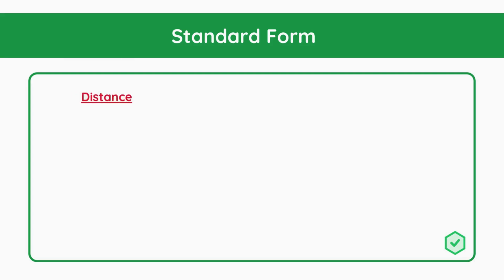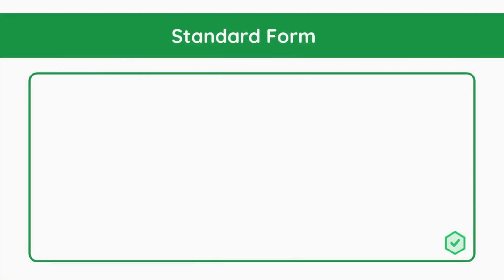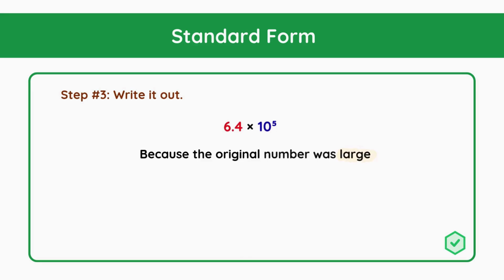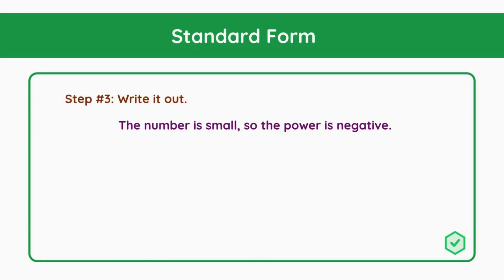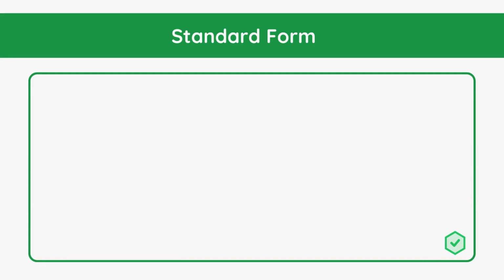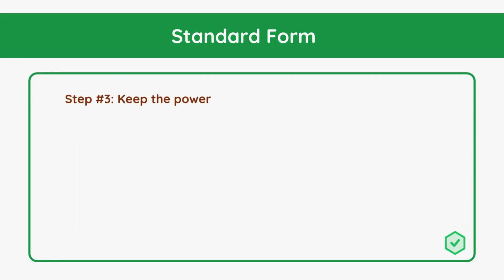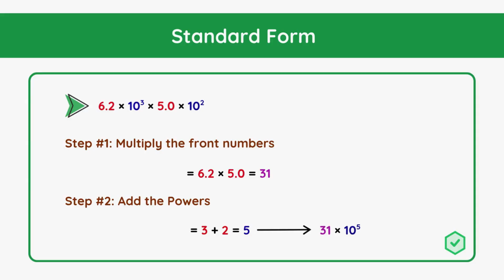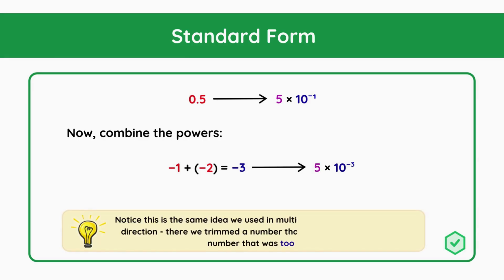Standard Form - GCSE Maths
In this video, you'll learn everything you need to know about Standard Form for GCSE Maths. We'll cover how to convert ordinary numbers into standard form, write standard form back into ordinary numbers, perform calculations involving standard form, and solve exam-style questions step by step.

⏱️ Timestamps are included so you can easily jump to each section.

00:00 - Intro

01:52 - How to Convert Any Number Into Standard Form

05:59 - How to Add & Subtract Numbers in Standard Form

09:13 - How to Multiply & Divide Numbers in Standard Form.

Whether you're studying GCSE Maths Foundation or Higher Tier, this lesson will help you master Standard Form and confidently answer exam questions.